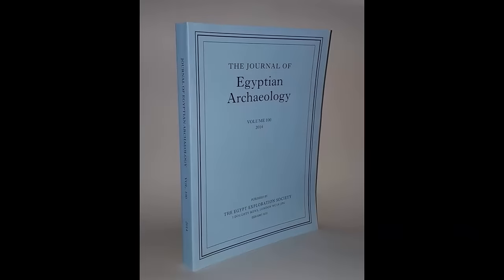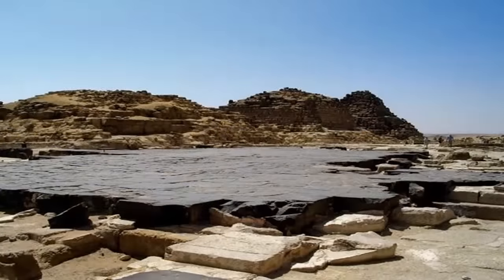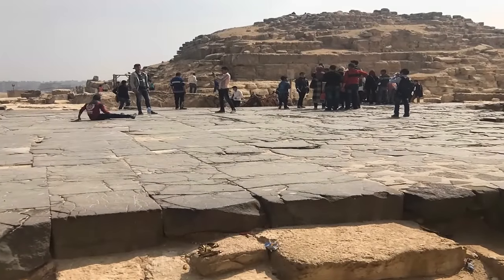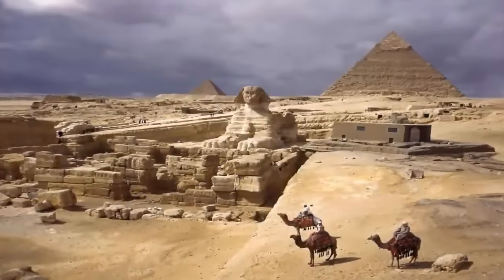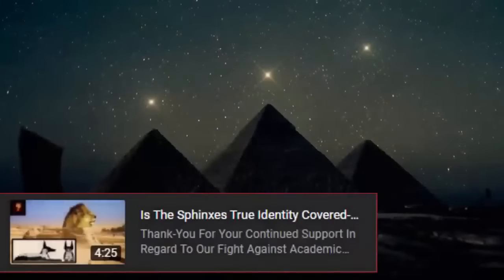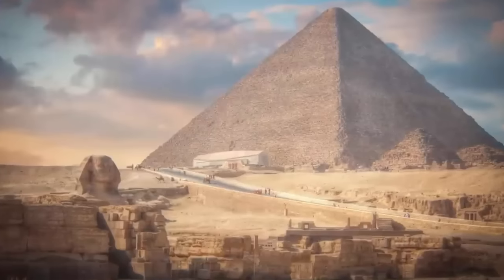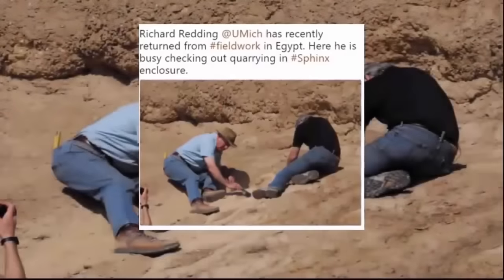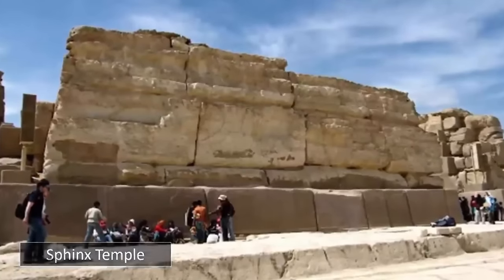Machine-Cut Stones In Ancient Egypt?